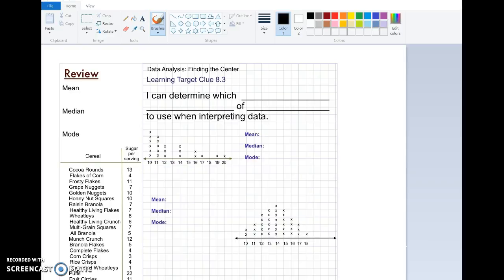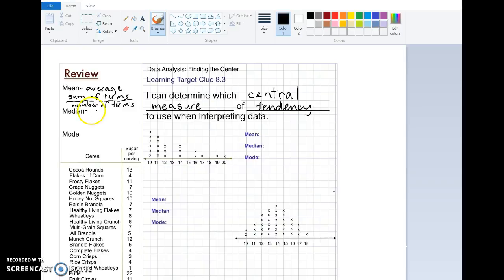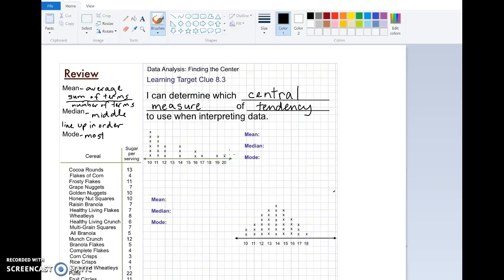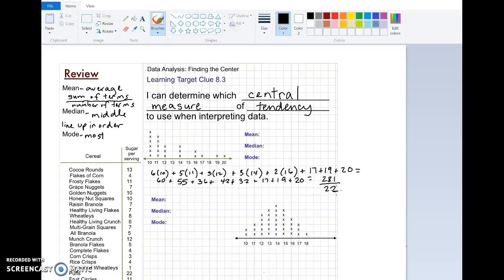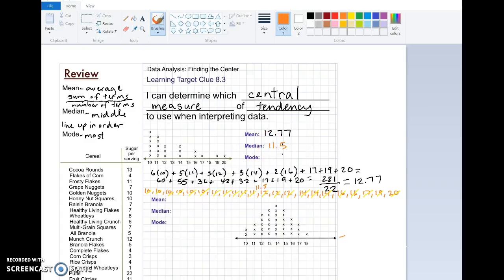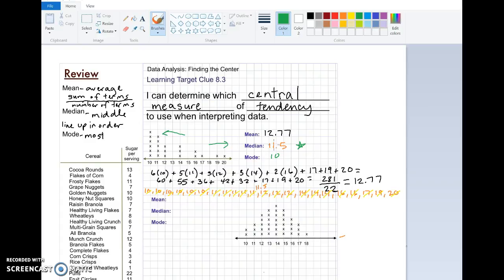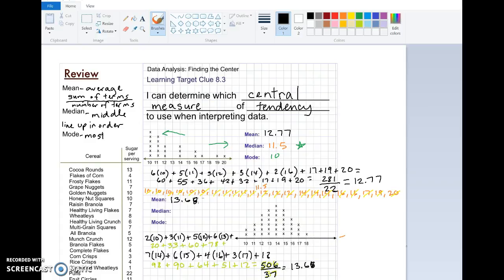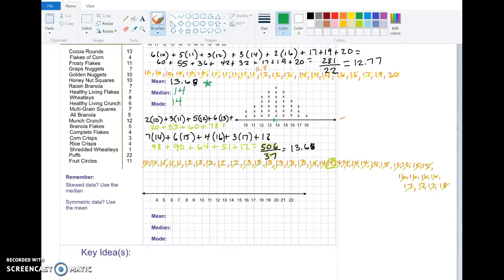8.3 Finding the Center